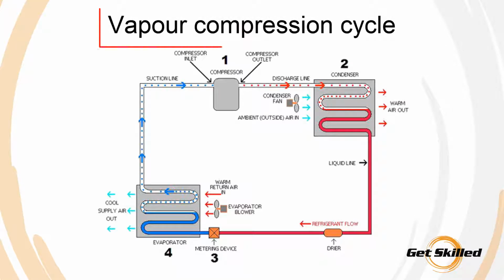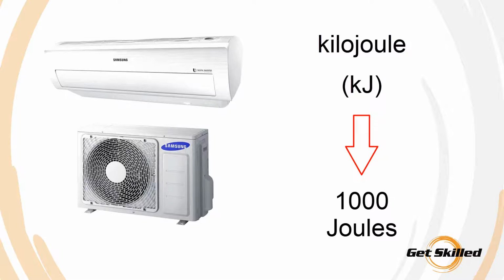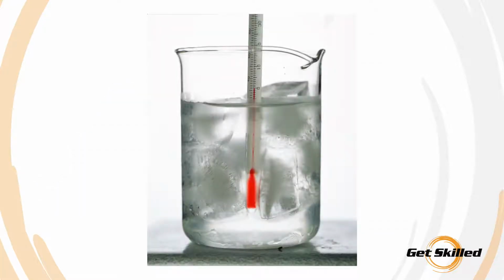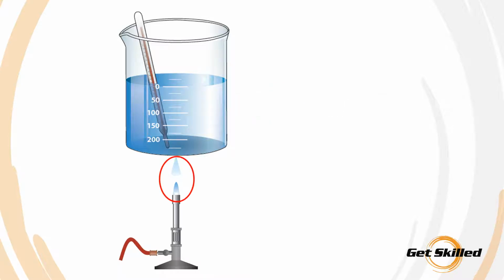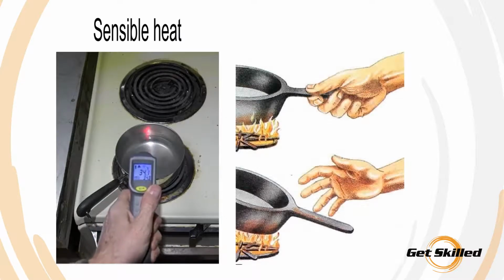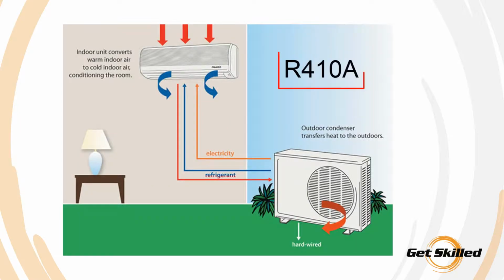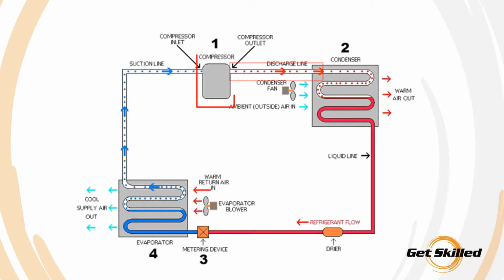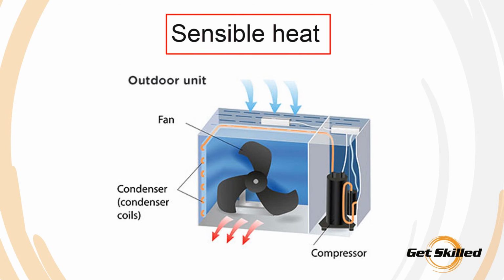Specific heat capacity and sensible heat